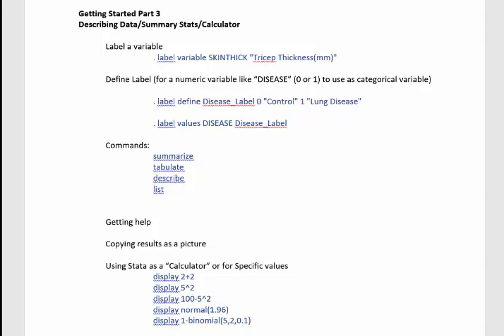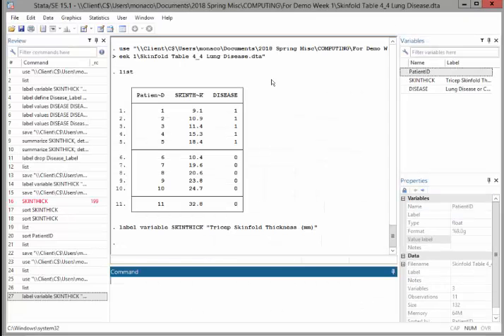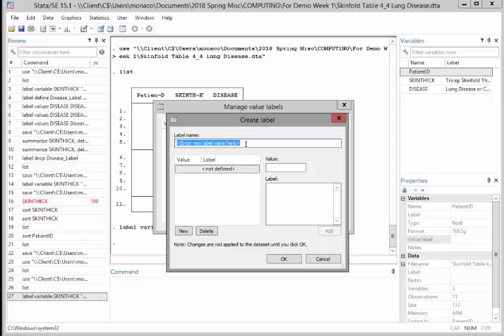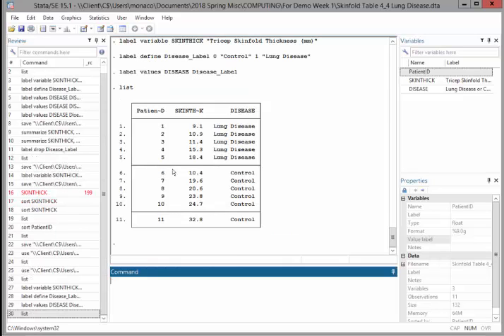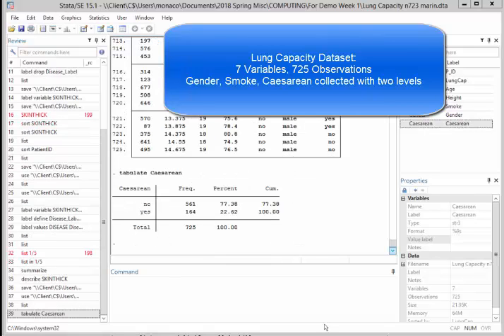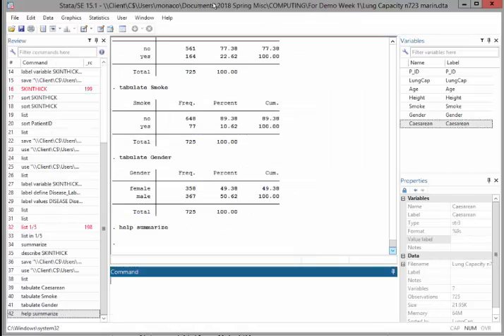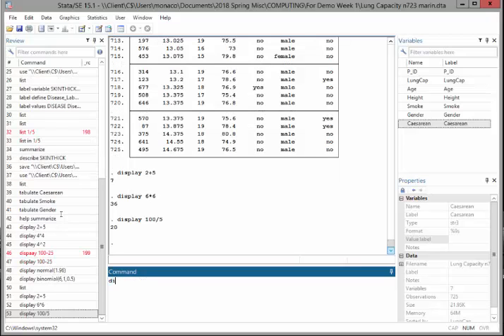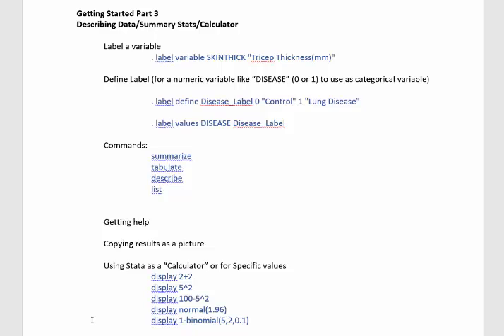1.3 Stata: Getting Started Part 3: Describing Data/Summary Stats/Calculator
1.3 Stata: Getting Started Part 3:  Describing Data/Summary Stats/Calculator
Video Series - Learning to Use Stata for Data Analysis in Public Health.

The third in a series of videos showing how to use Stata for Data Analysis in Public Health (SPHG 711).  This videos captures common commands for summarizing and describing data.

 Label a variable
        label variable SKINTHICK "Tricep Thickness(mm)"

 Define label (for a numeric variable like “DISEASE” (0 or 1) to use as categorical variable)

        label define Disease_Label 0 "Control" 1 "Lung Disease"

        label values DISEASE Disease_Label

 Commands:
         summarize
         tabulate
         describe
         list

 Getting help

 Copying results as a picture

 Using Stata as a “calculator” or for specific values
        display 2+2
        display 5^2
        display 100-5^2
        display normal(1.96)
        display 1-binomial(5,2,0.1)